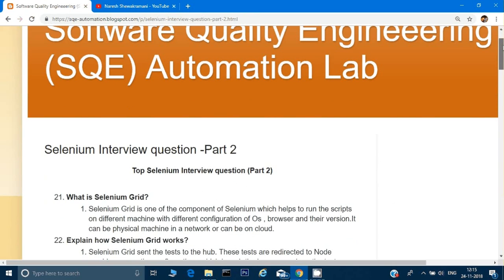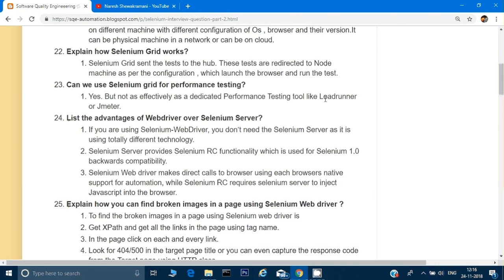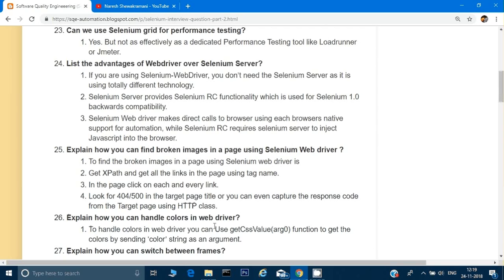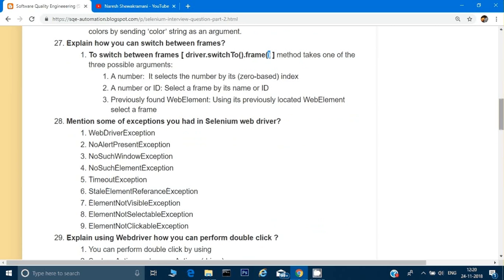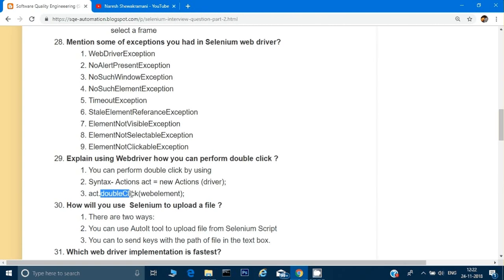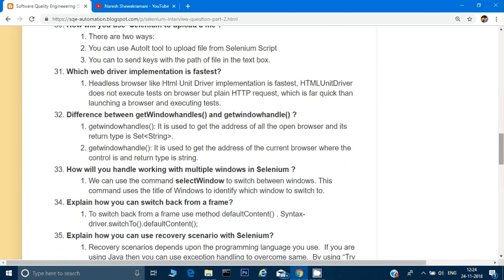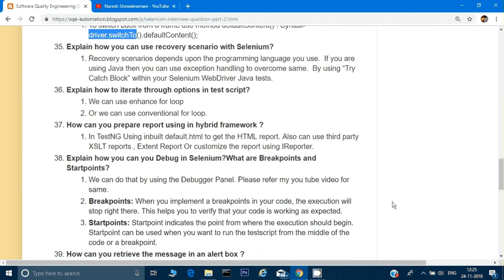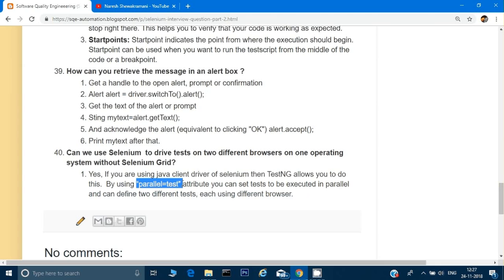Selenium Interview Question Part 2